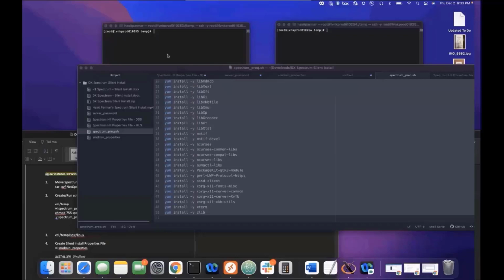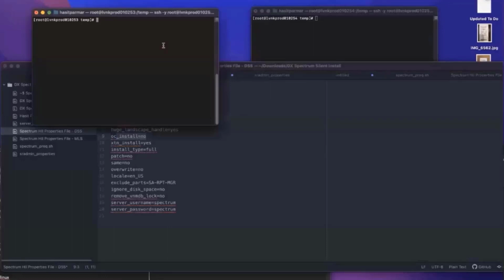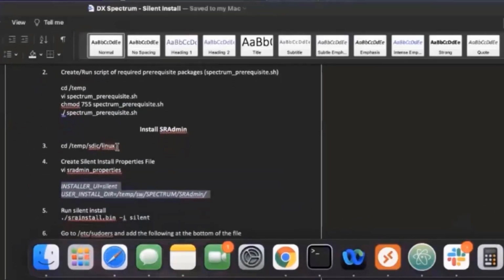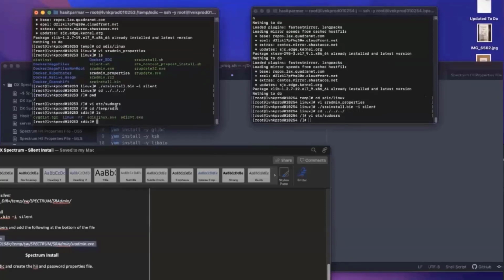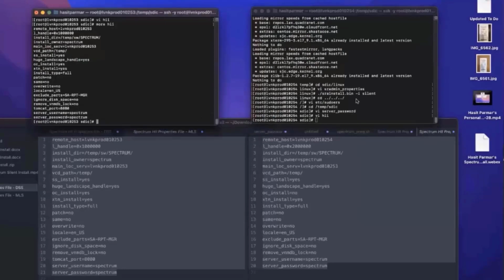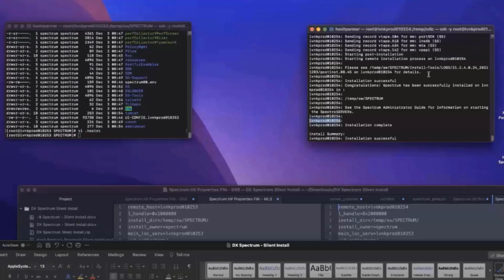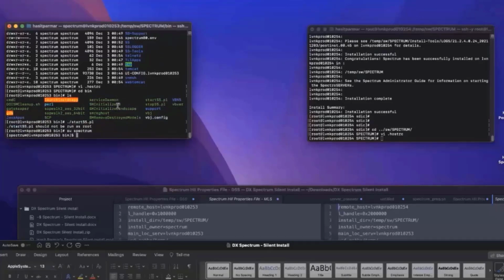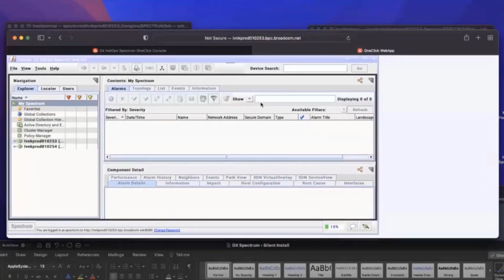Perform a Silent Distributed Installation on Linux for DX NetOps Spectrum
Learn how to enable the Fault Monitoring capabilities of DX NetOps by performing a DX NetOps Spectrum distributed, silent installation on Linux.